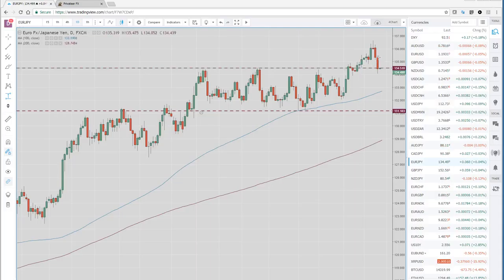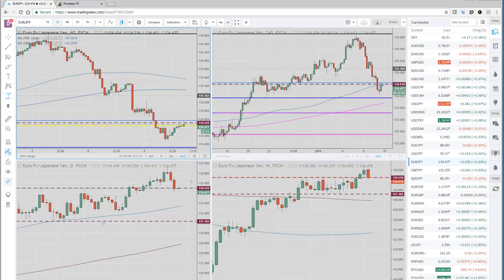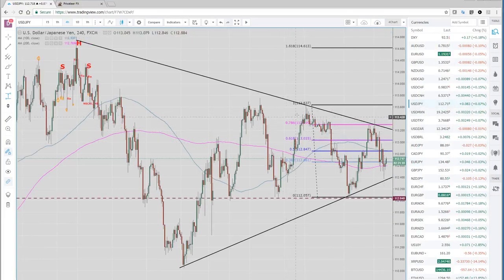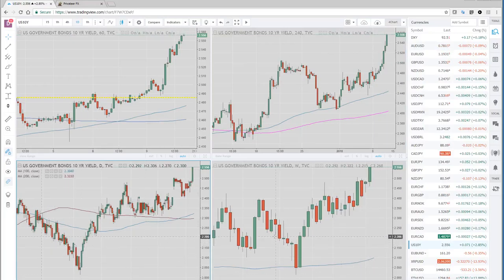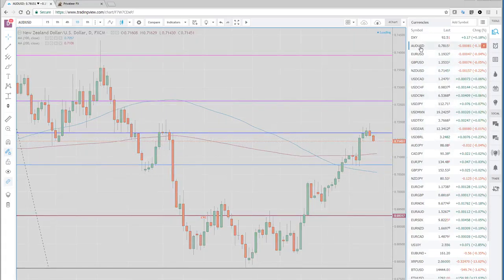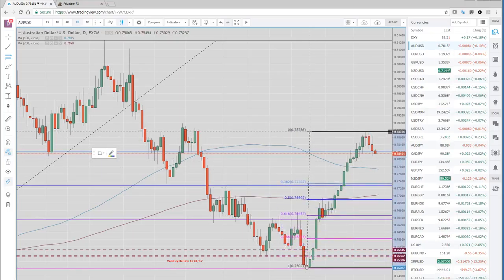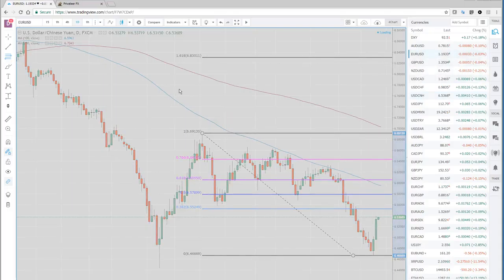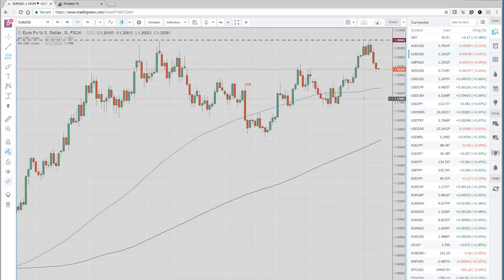10 Jan 18 Asia Opening Call & US Wrap - PrivateerFX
Our view on today's Asia Open & a wrap on the US in the FX markets.

Still bearish $EURJPY  $USDJPY
Bonds higher w/ US10yr through 250
$NZDUSD $AUDUSD $USDCNH $EURUSD

Web: PrivateerFX.com

THIS WAS
10 Jan 18 Asia Opening Call & US Wrap  - PrivateerFX